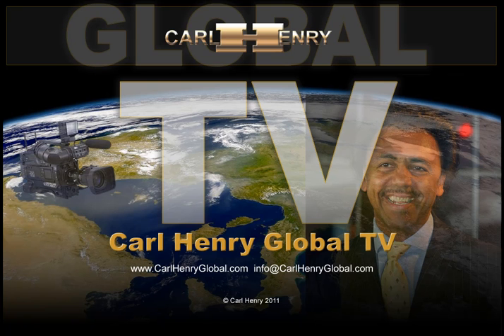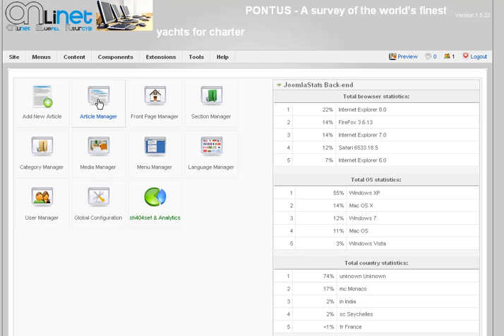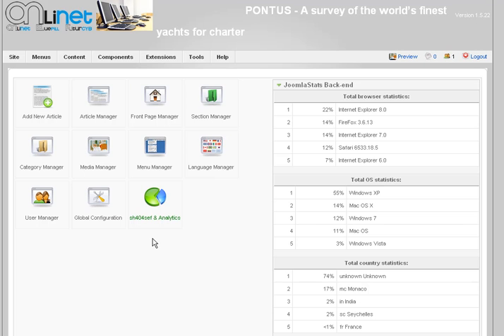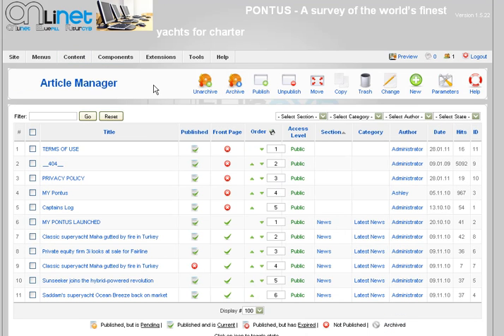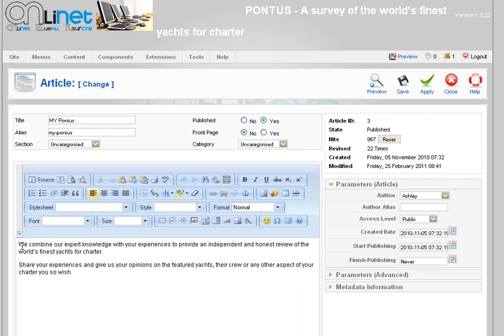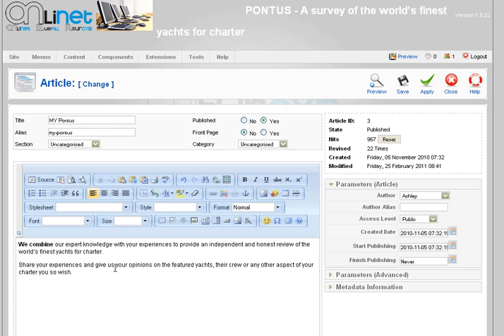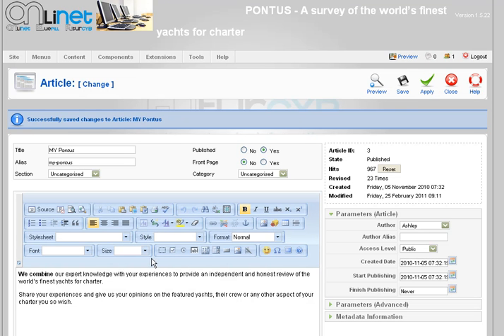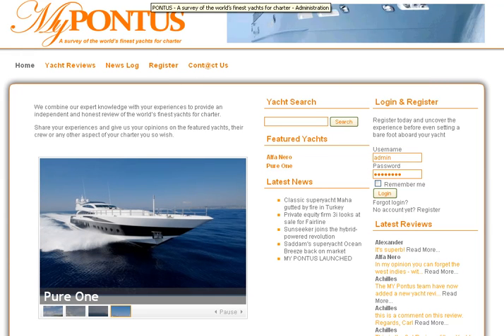2011-02-25_MY Pontus 1 - Introduction to the administration & Article Manager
Carl Henry Global TV: How to Use Joomla 1.5 Introduction to the administration (/administrator)& Article Manager